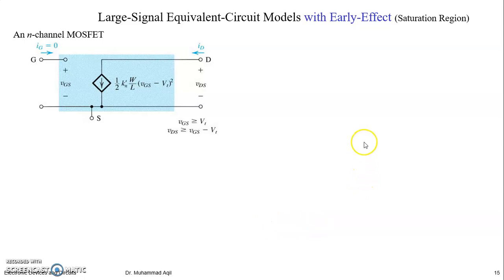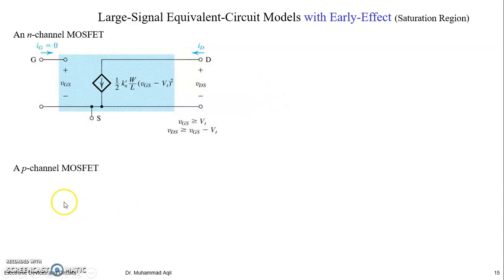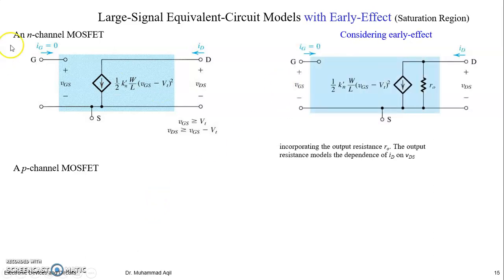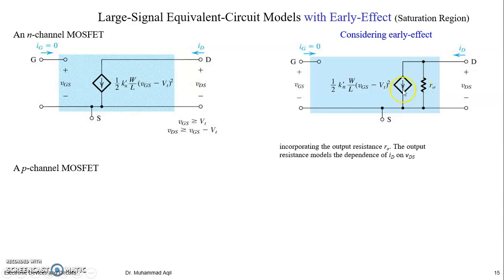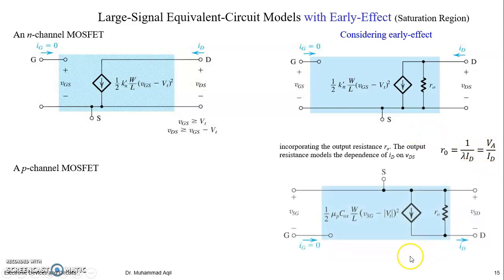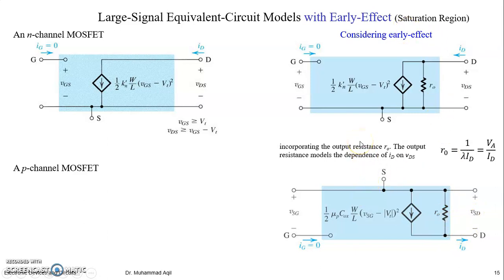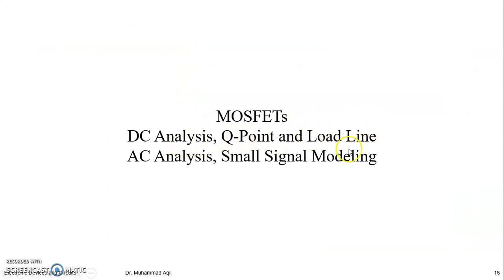47- MOSFET Large Signal Models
The topic of this video is "MOSFET Discrete Circuit Amplifier "
This lecture is given by Dr. Muahammad Aqil
Thanks.